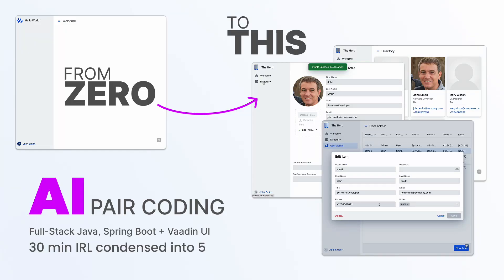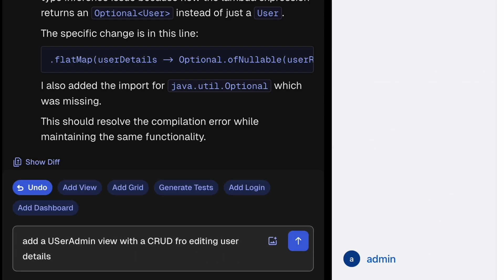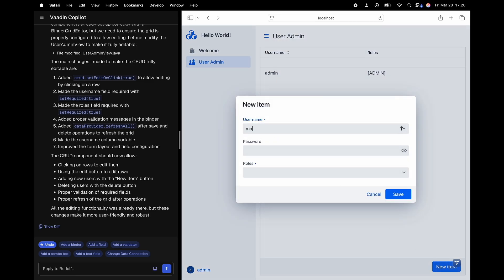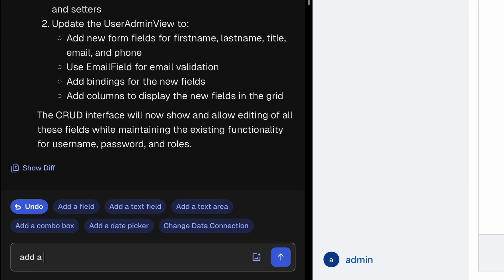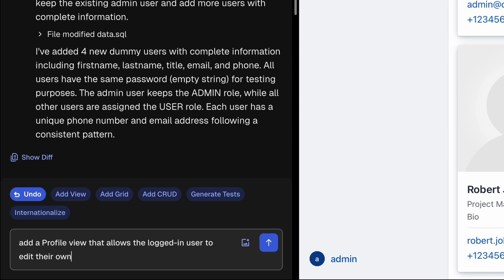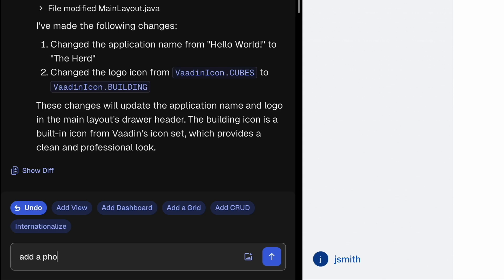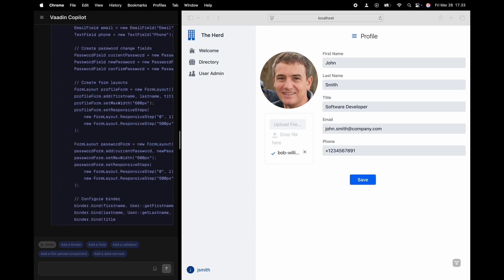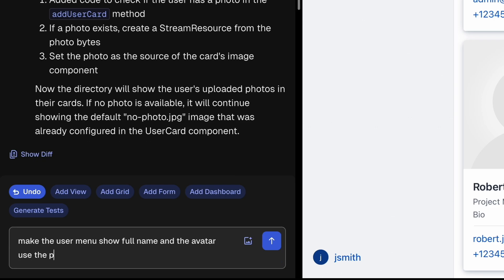Vibe Coding with Java: Vaadin Copilot AI Pair Coder Prototype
"Vibe coding", but for Java apps that mean business – this is a full 30 minute Vaadin Copilot prototype session condensed (sped up) into 5.

The AI implements big chunks of the usual stuff you need in a business application, but keeps the human in the loop by asking for more information when needed, explaining what has been done, offering detailed diffs, and suggesting what to do next. Because the AI knows the whole stack we're working with, and the type of application we're targeting (a real "business" application), it's able to do boilerplate tasks with ease, and novel tasks with more guidance.

It's pretty much like handing over the keyboard to a pair programmer that types incredibly fast, all while verbalizing what they are doing and listening to your guidance.